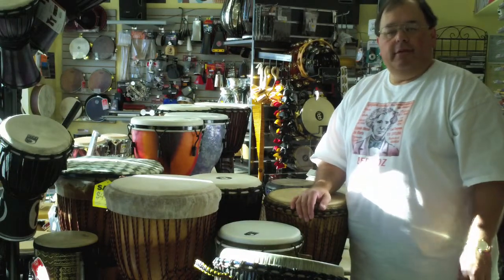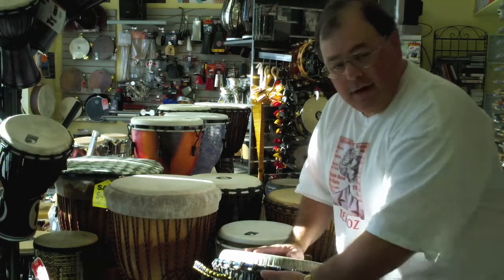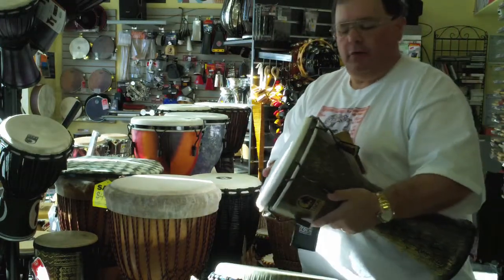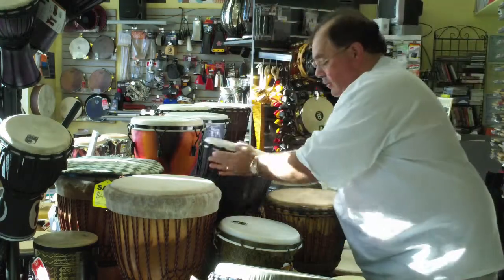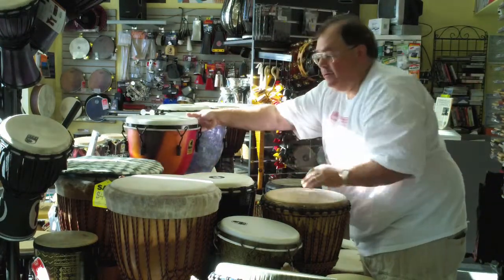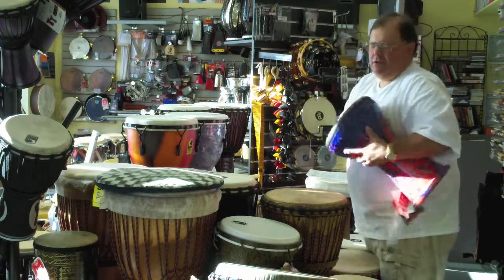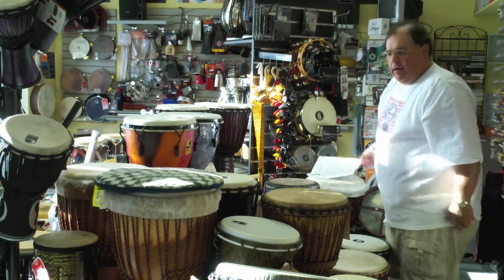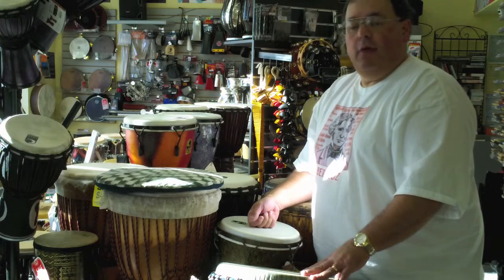The Drum Exchange Tour of Djembes and Hand Percussion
Ed Hartman shows gives a quick tour of African and Middle Eastern drums available at The Drum Exchange, in Seattle, WA   drumexchange.com